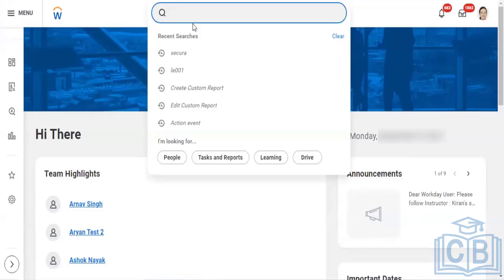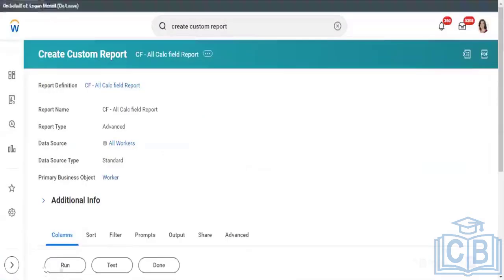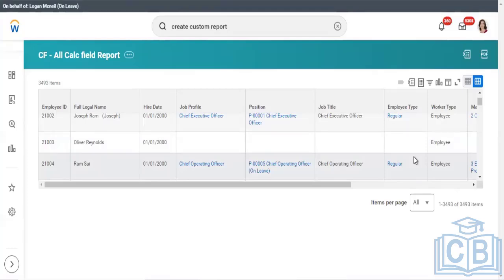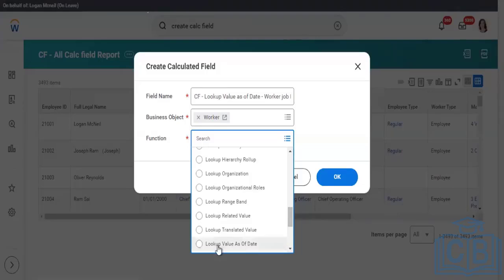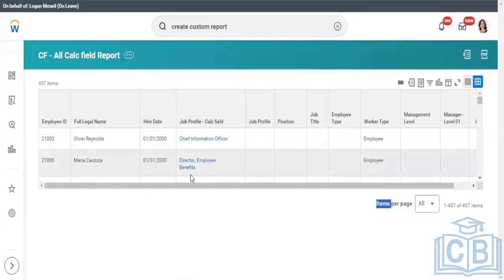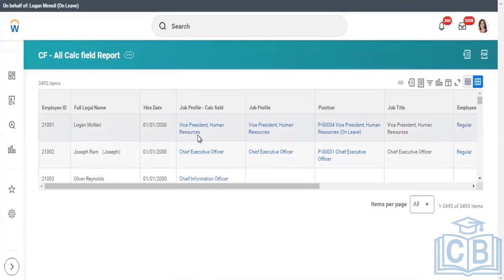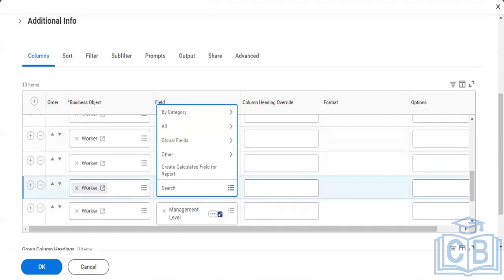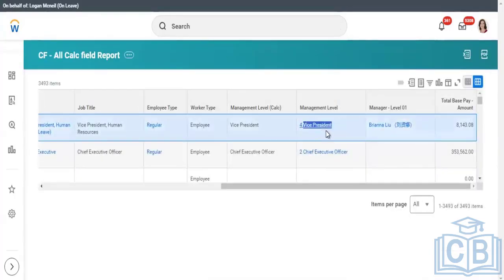Calculated Fields | Workday HCM Training | Workday HCM Tutorial | Cyberbrainer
Welcome to our Workday HCM tutorial Videos.

In this video we will be explaining Calculated Fields from basics to advanced level. Join this Workday HCM Training videos to get indepth knowlegde on Human Resources and other topics.

Want to learn or to get more information on Workday HCM Course. Here is the solution for you i.e, CyberBrainer.

Topics Covered: Calculated Fields.